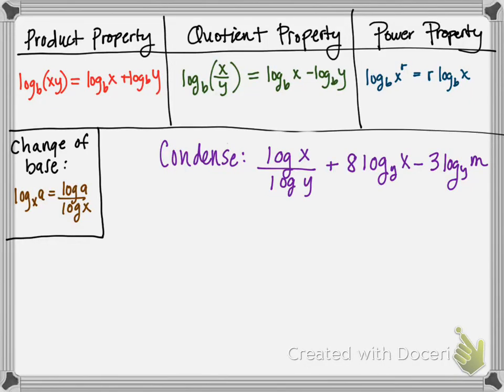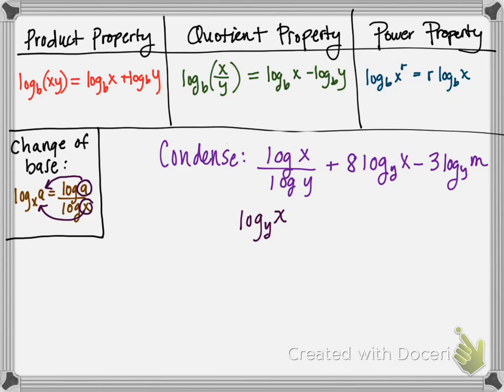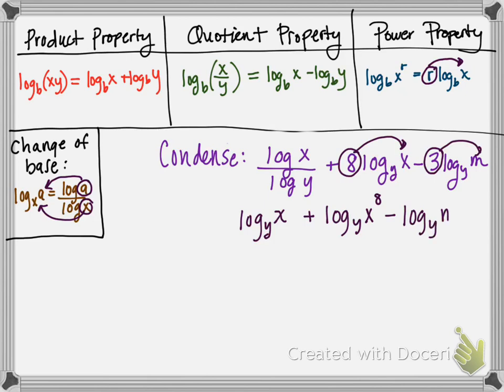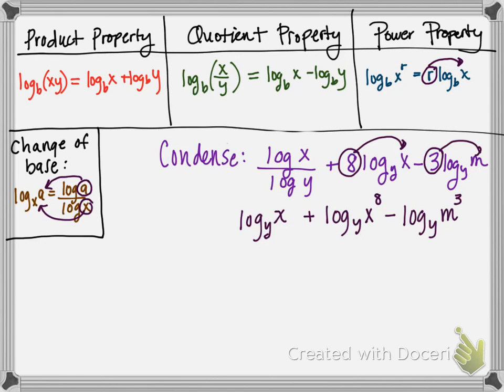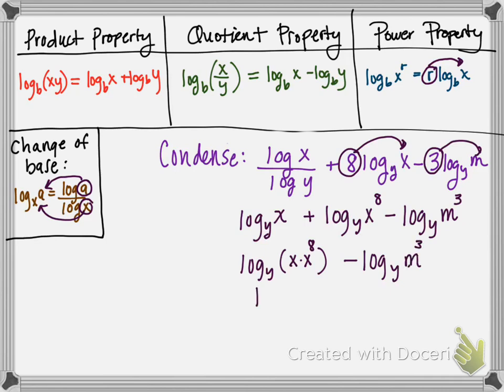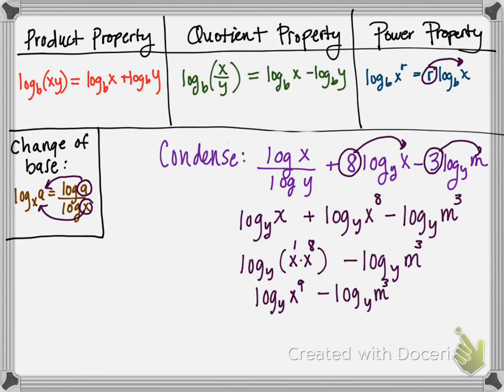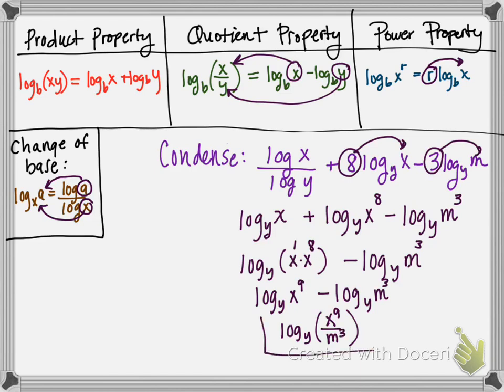Condense Logs Using the Properties of Logs